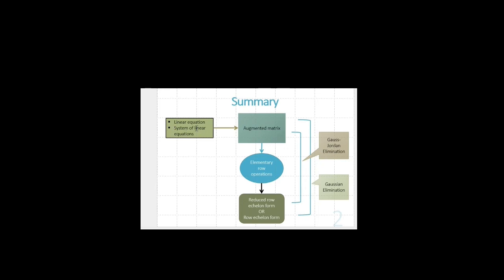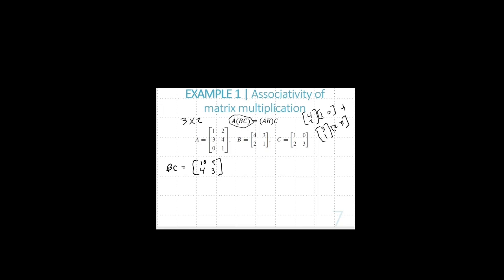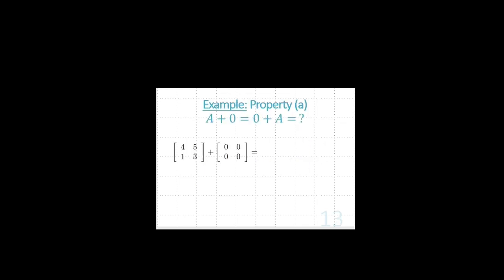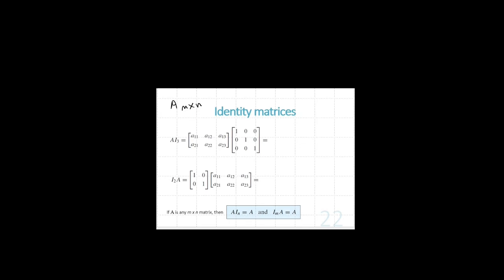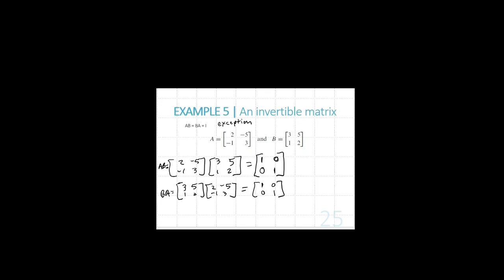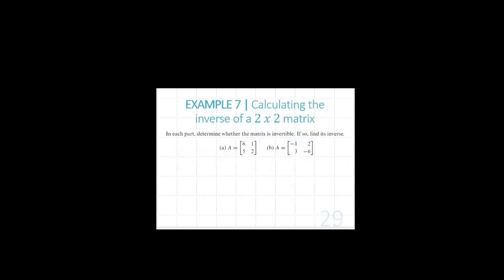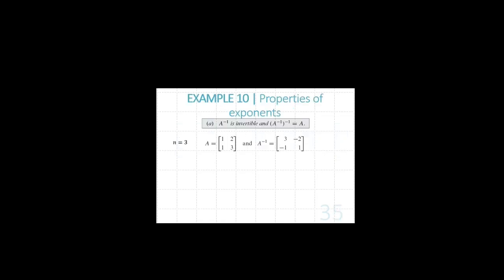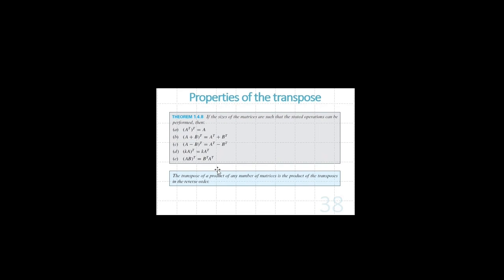U24 VIDEO CH 1 section 1 4 Inverses; Algebraic Properties of Matrices 12e